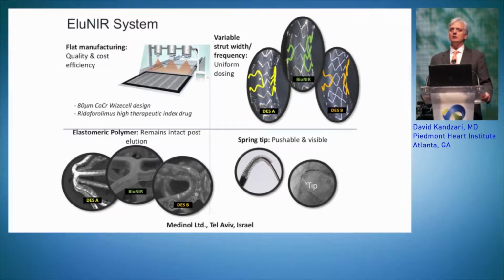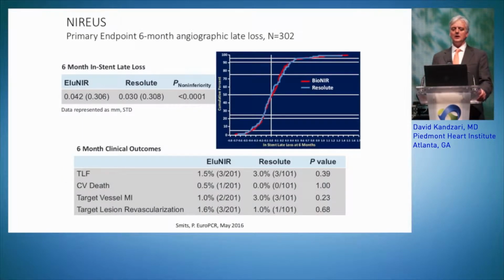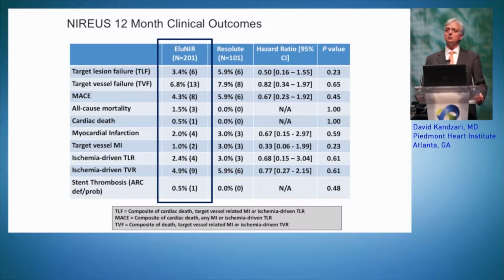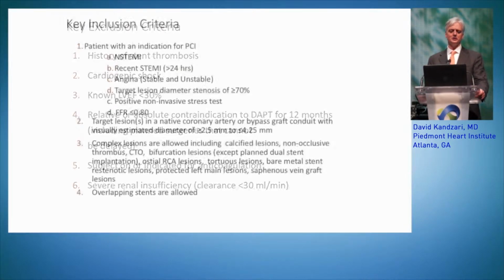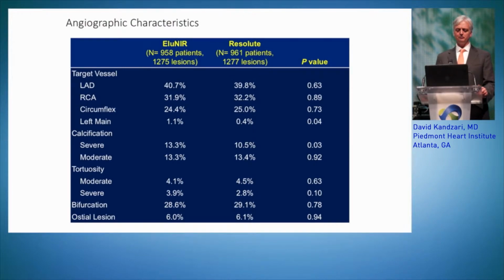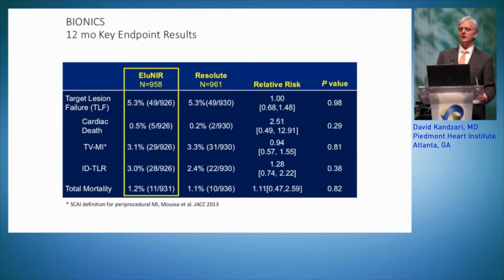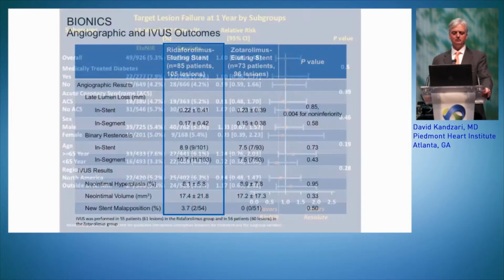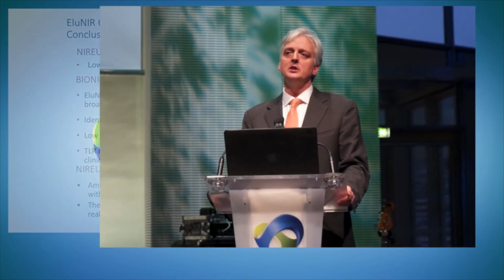Dr. Kandzari on the EluNIR eDES clinical program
Watch Dr. David Kandzari of the Piedmont Heart Institute as he reviews the 1 year outcomes of two randomized trials on EluNIR, Medinol's elastomeric Drug Eluting Stent